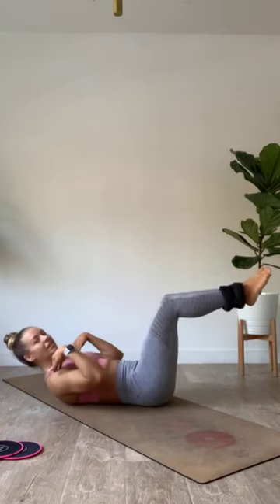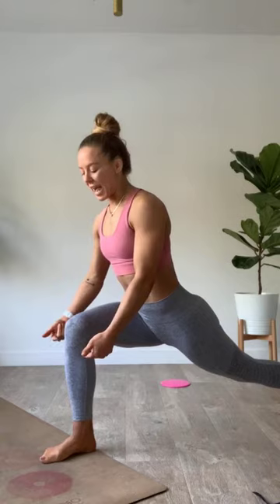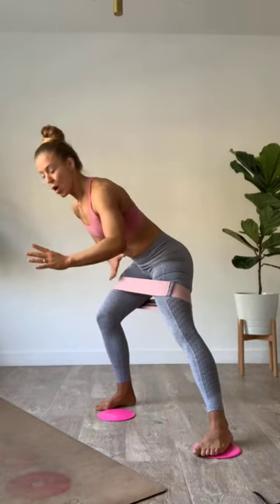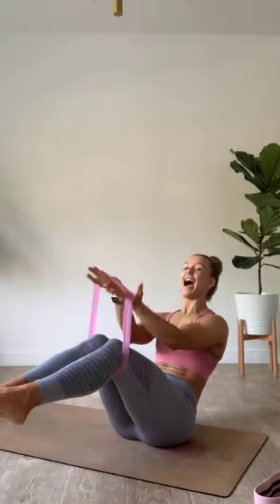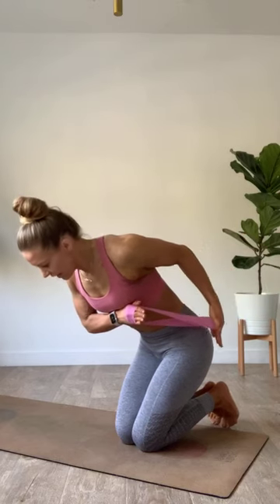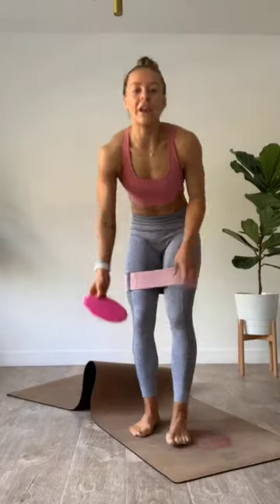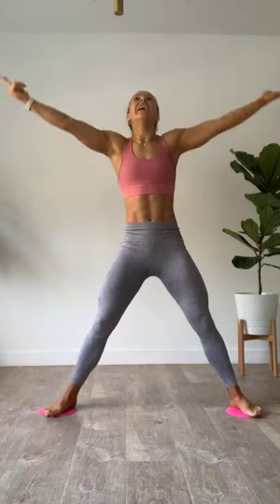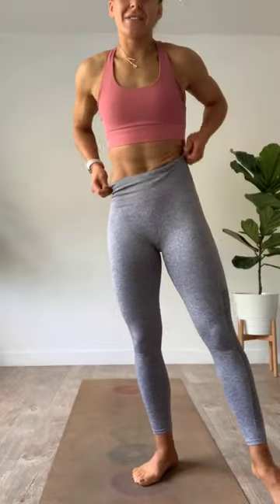At Home Lagree: Pilates Inspired Workout #34